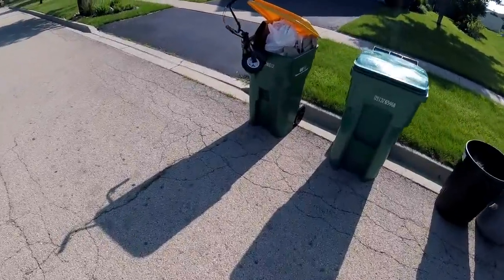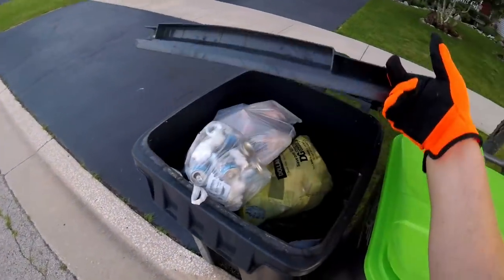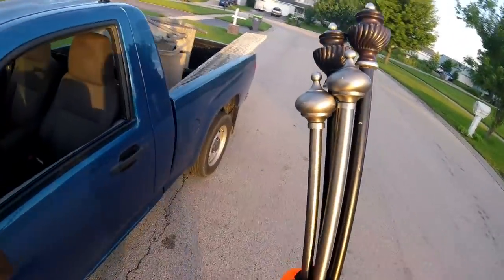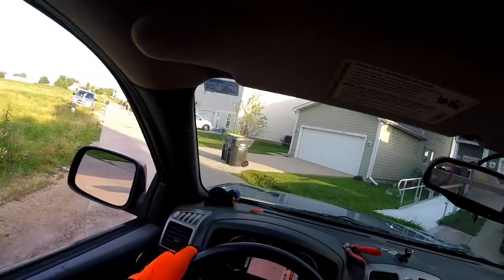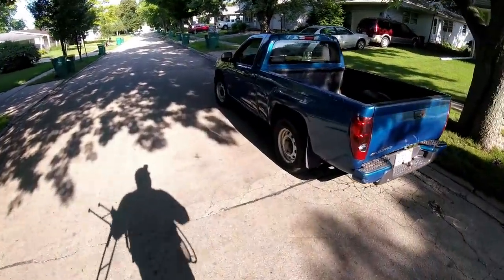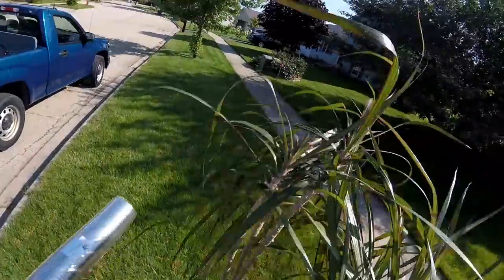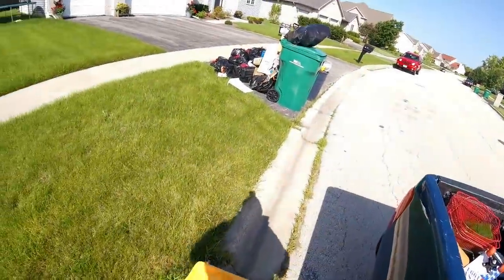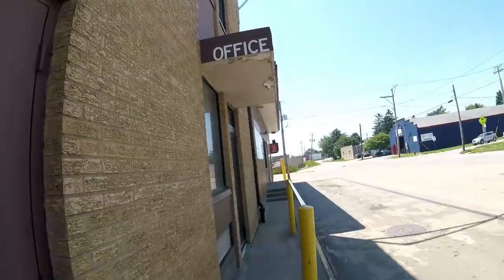Found Mini Bike Scrapping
I found a mini bike while scrapping on garbage day along with a bunch of useful items.

Dumpster diving, trash picking and recycling pallets are what I like to do.
Be awesome, stay awesome - do your thing.